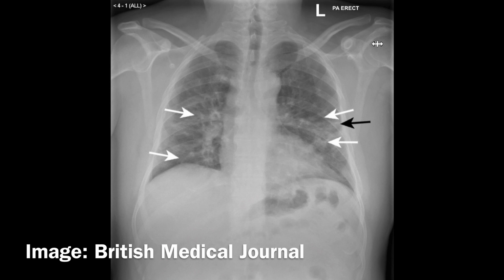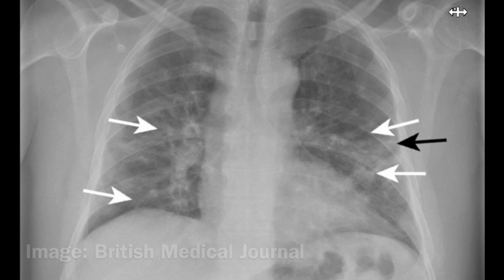How to diagnose COVID-19 | Simple Guide for General Physicians | English | Dr. Sohail Ahmad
Interpretation of Laboratory findings to diagnose COVID-19 should be done very early to avoid complications of the disease.
The link for my video on antibodies testing is given below as promised in the video.

Much emphasis should be given to history, clinical examination (with all SOPs) and early laboratory findings.
Stay blessed
Dr. Sohail Ahmad